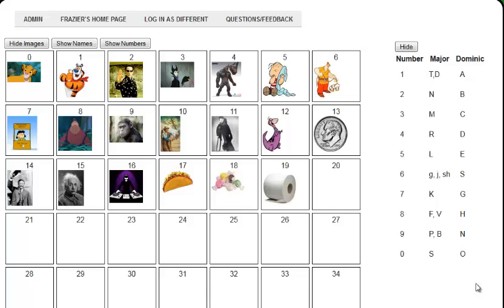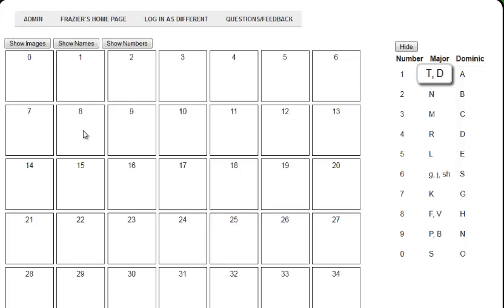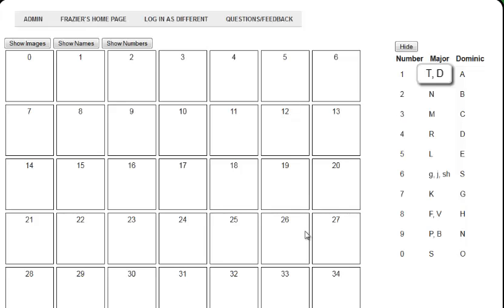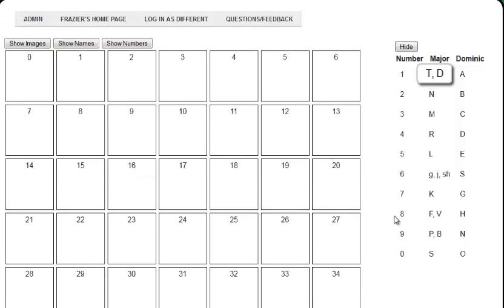Week 4 - Basic Number Objects - Part1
Basic number objects